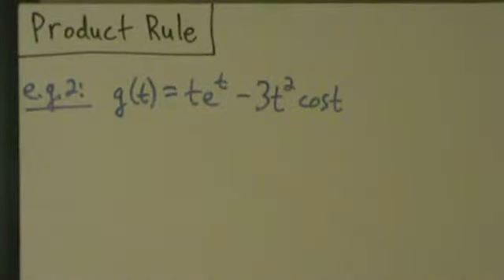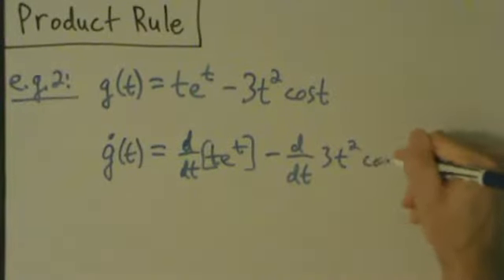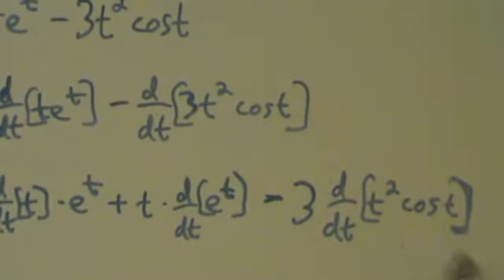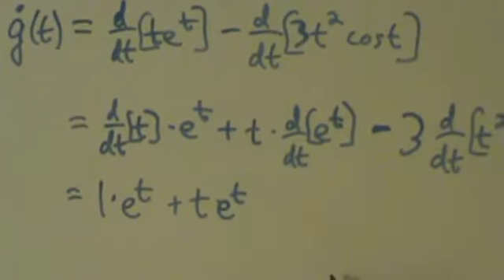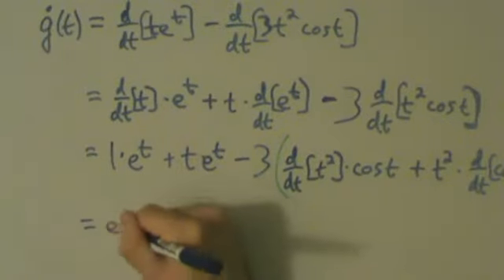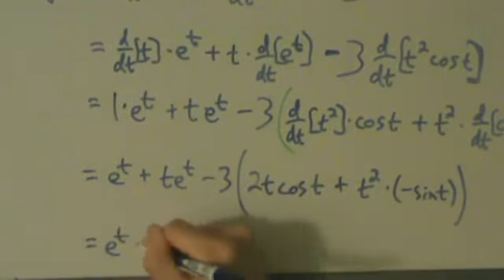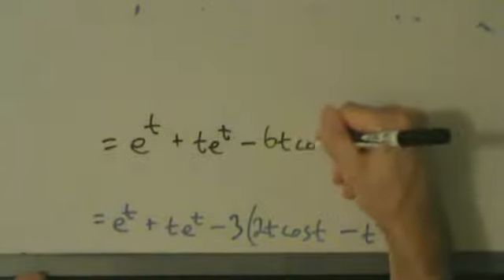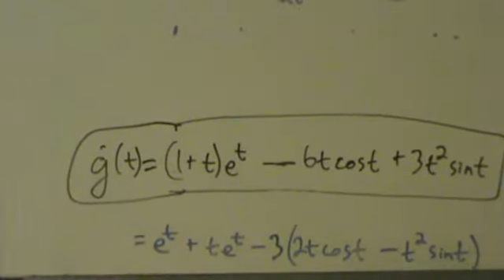Calculus I - Derivatives - Product Rule - Example 2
Another example of using the product rule for derivatives in calculus.